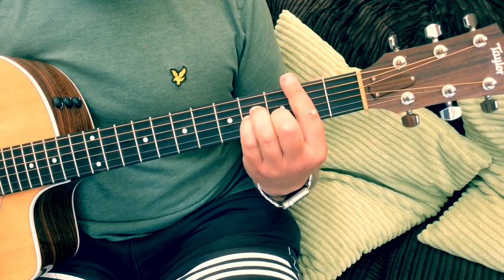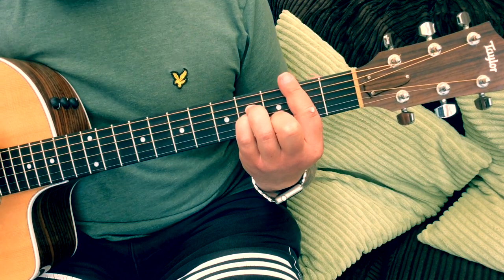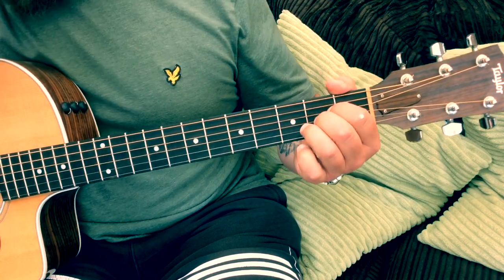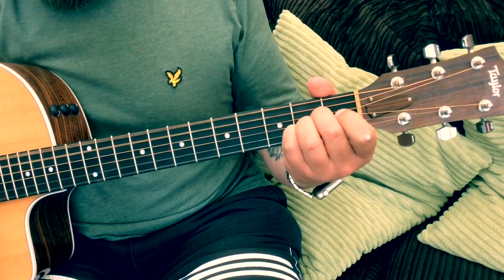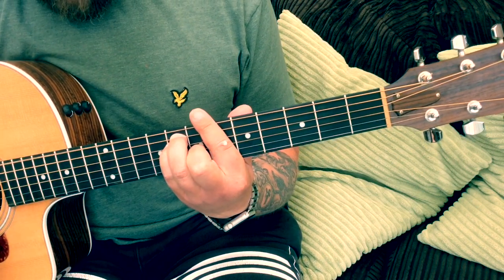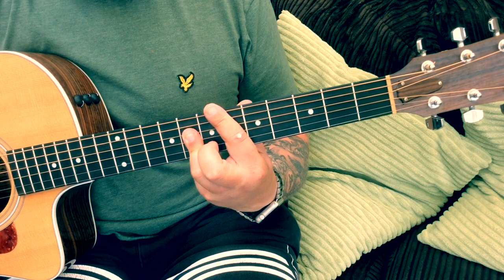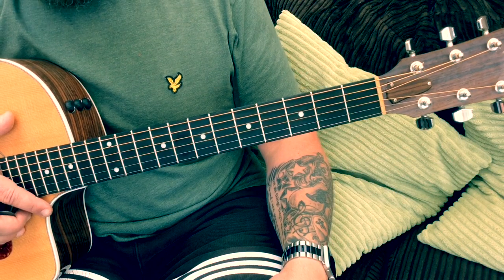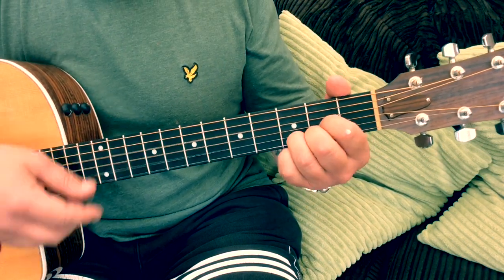Ash-Shining Light-Acoustic Guitar Lesson.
Facebook:Wayne R Guitar
Twitter:Wayne R Guitar
Instagram:Wayne R Guitar